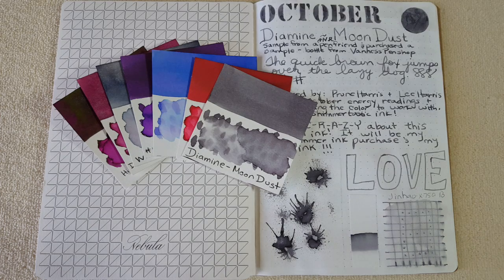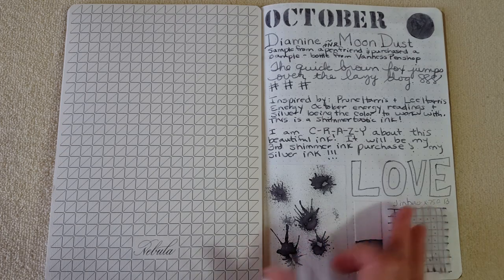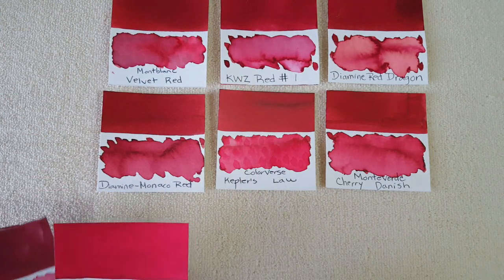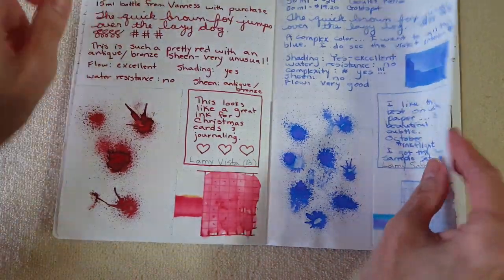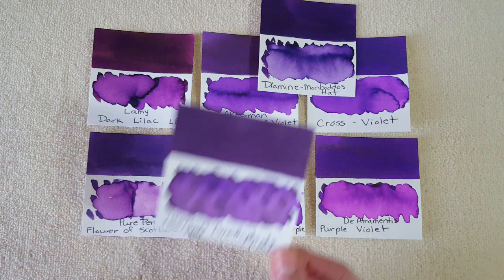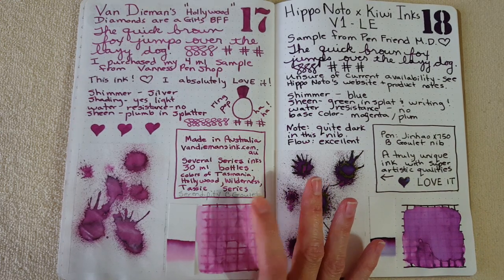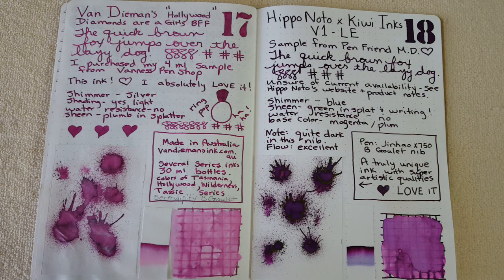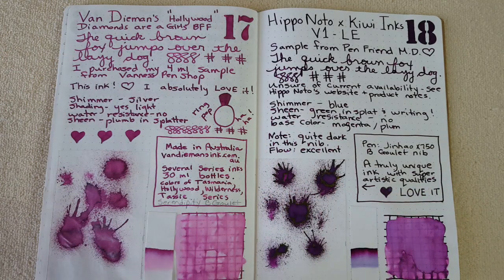7 Inks in my Ink Journal - A Flip Thru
In this video I show you the 7 inks I've explored recently.   Includes:  4 shimmer inks, water tests, chromatography, color comparisons, ink splatters.   Just basically a fun inky video.
These are the inks I talked about:
1. Diamine Moon Dust (sample from pen friend N.R.)
2. Colorverse Kepler's Law (sample/gift from Vanness Pen Shop)
3. Sailor Manyo Nadeshiko (October ink sample set purchased from Ink Journal)
4. Van Dieman's Four Season's Frost Winter Morning shimmer (purchased sample Vanness Pen Shop)
5. Van Dieman's Hollywood Diamonds are a Girl's BFF shimmer (purchased sample Vanness Pen Shop)

6.  Akkerman #13 Simplisities Violet (purchased sample from Vanness Pen Shop)
7.  Hippo Noto x Kiwi Inks - V1 - LE (sample from pen friend Marilyn)